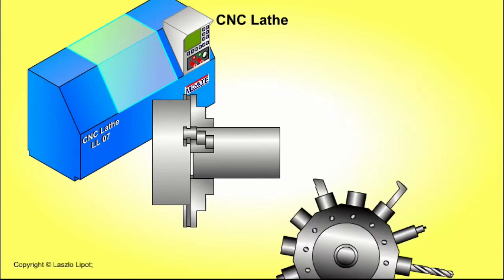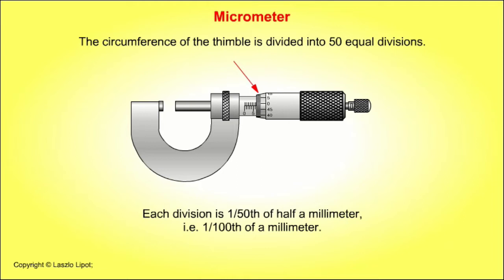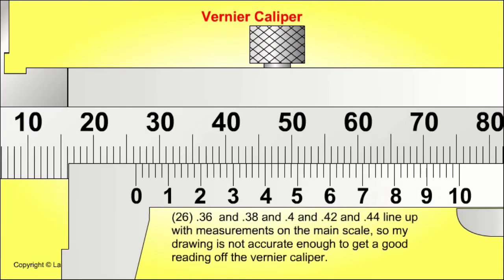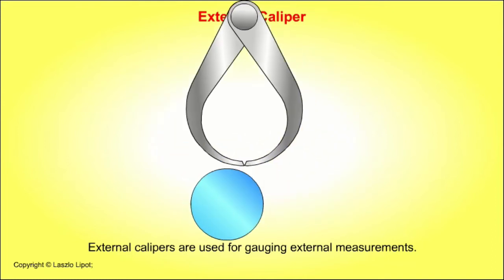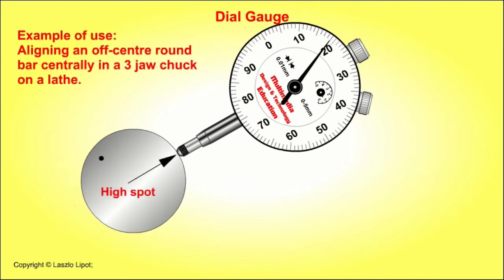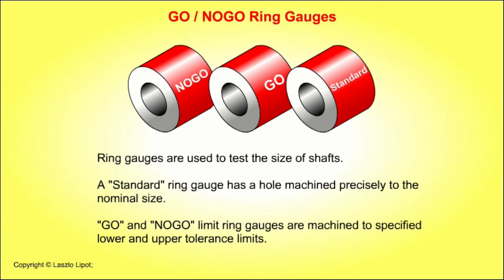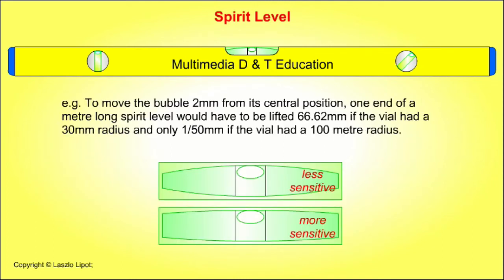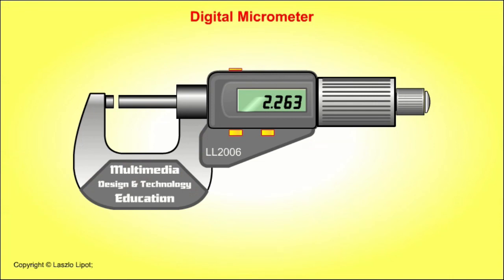Measuring tools for schools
This video is aimed at school students of design and technology, and engineering. It is the measuring tools section of my measuring and marking out tutorial. The video covers the basic measuring tools students need to know about and use in design and technology, and engineering lessons.